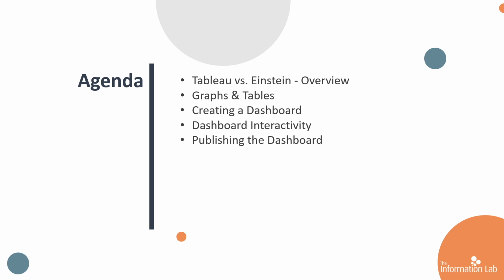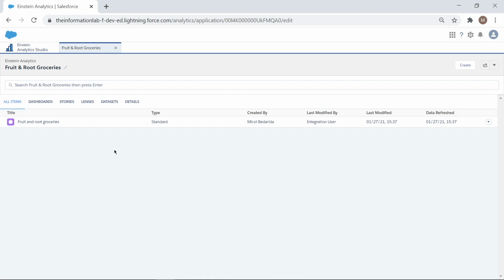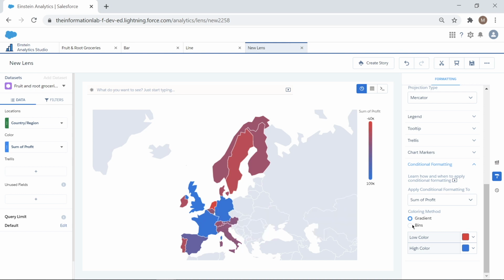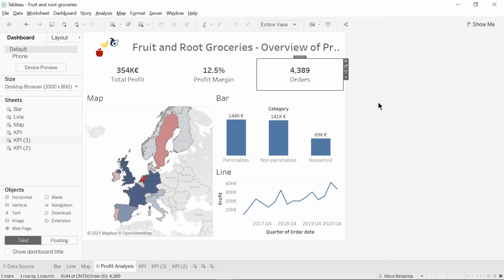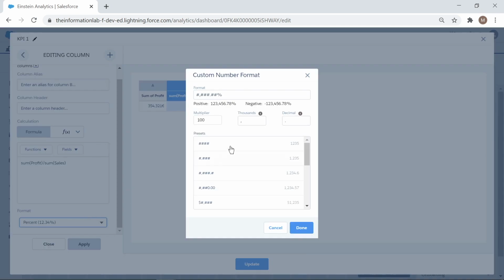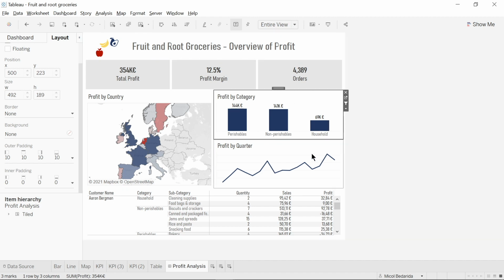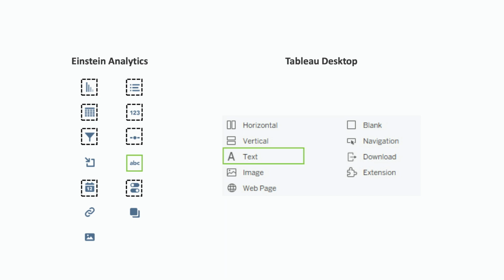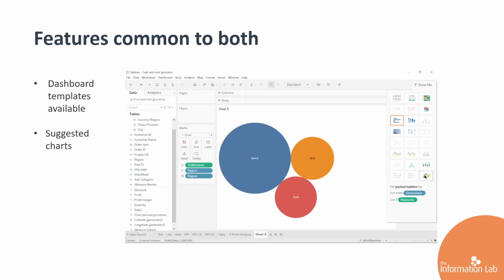Webinar: Tableau Desktop vs Tableau CRM (formerly Einstein Analytics)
Tableau & Salesforce Einstein are coming together in the form of Tableau CRM but how do the two products compare? Take a look in this walkthrough session where we compare and contrast the key data analysis techniques from Tableau Desktop and Einstein Analytics.